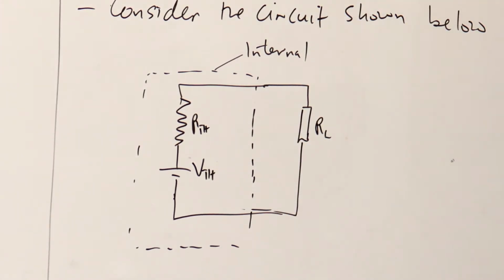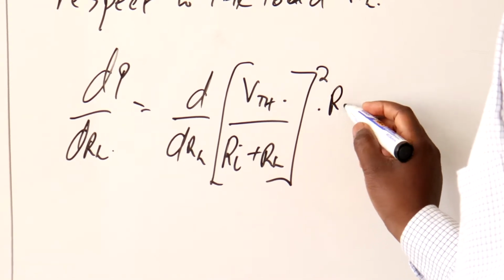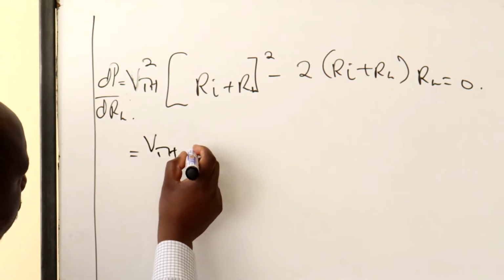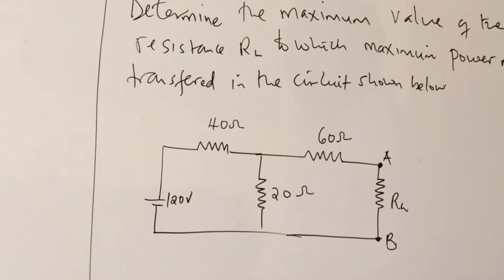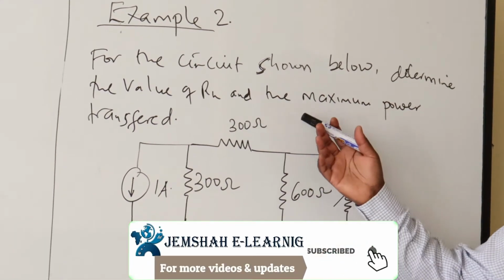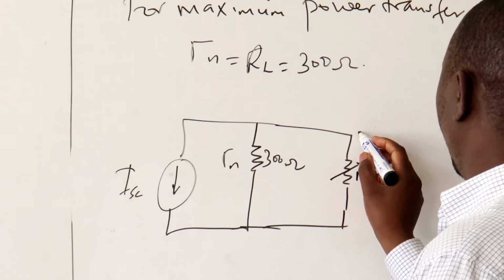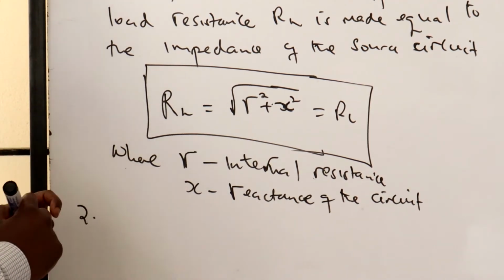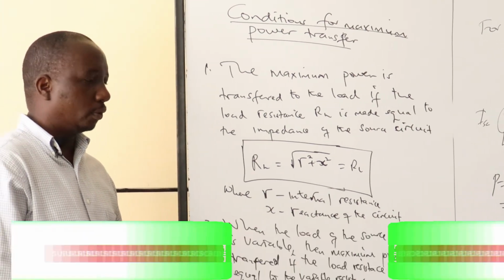MAXIMUM POWER TRANSFER THEOREM (MR ODIWOUR)